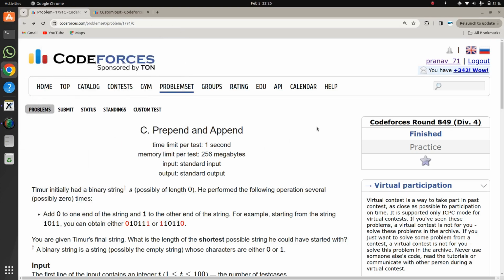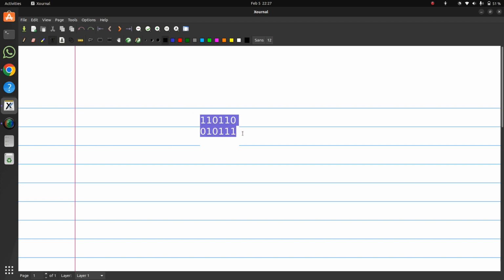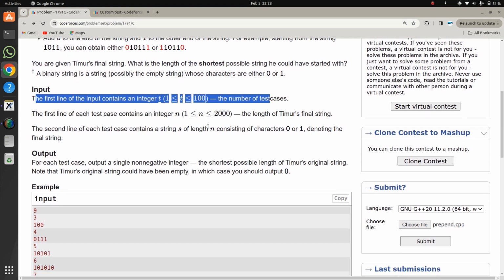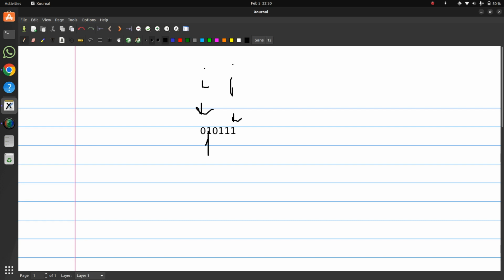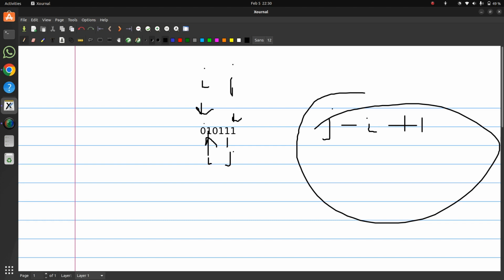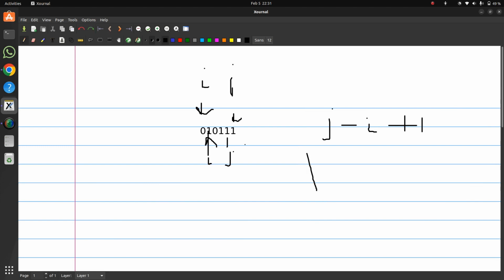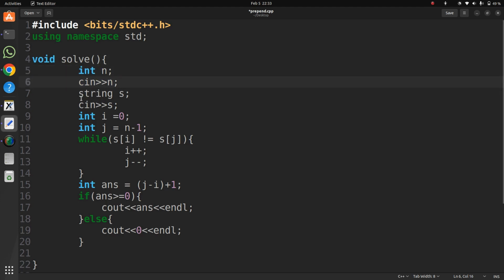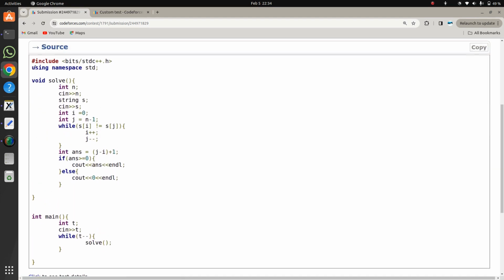Prepend and append || Codeforces round 849(DIV-4)